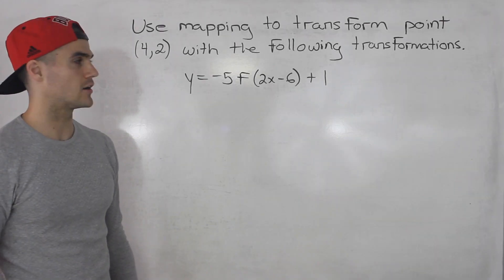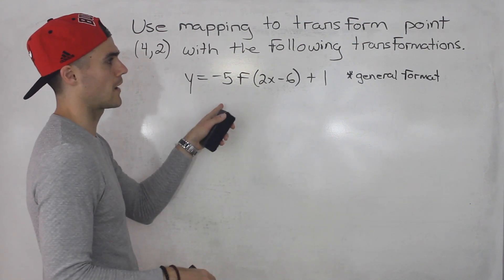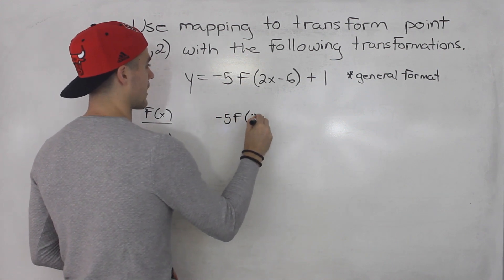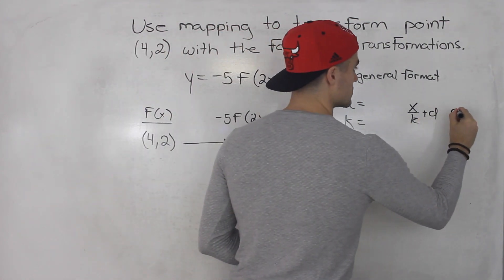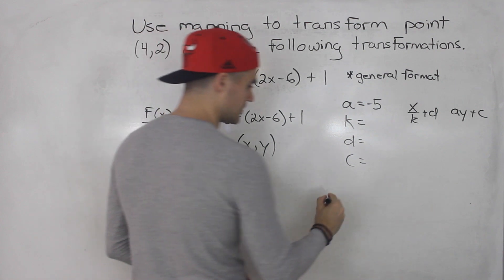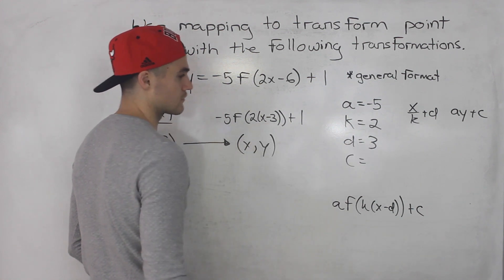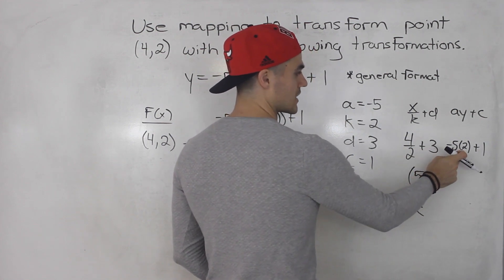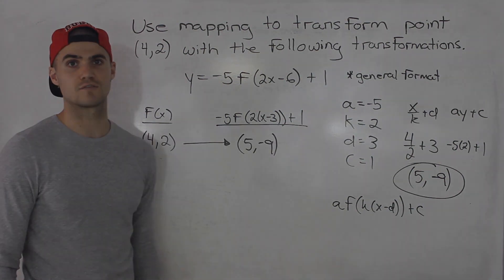MCR3U - Functions Test 1 Knowledge Question 8 - Mapping Points